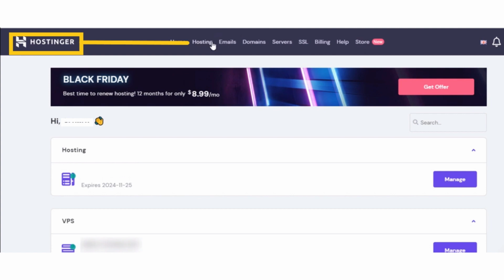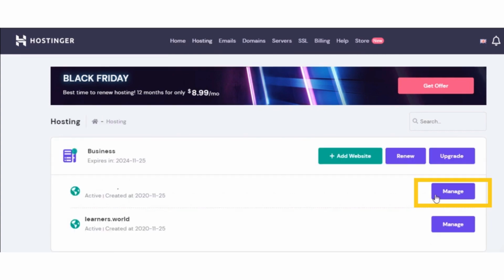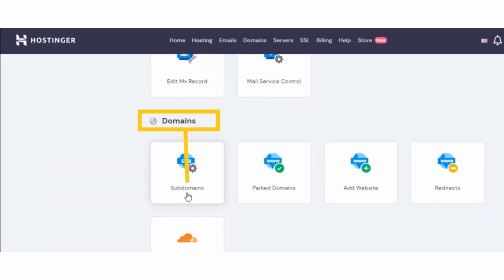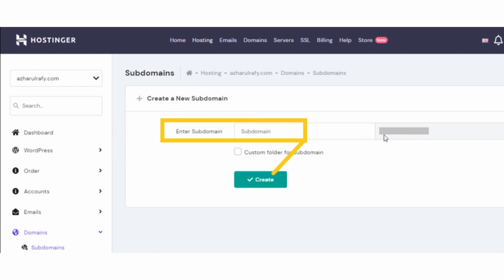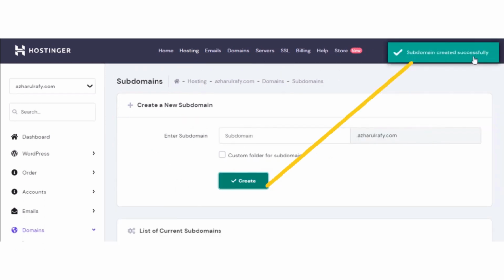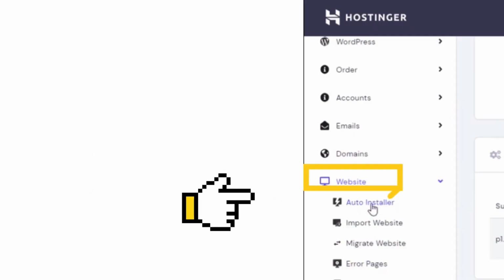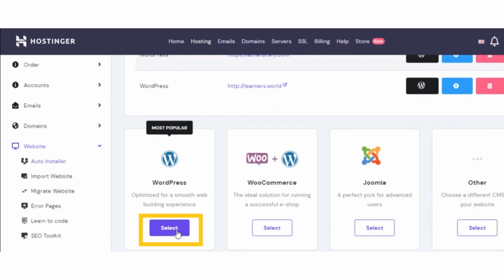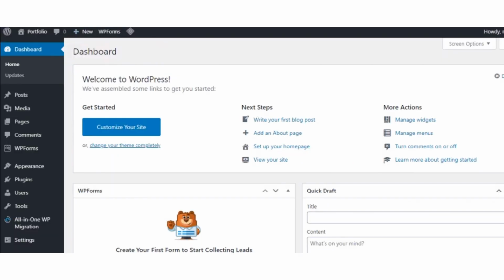Step-by-Step Guide: How To Create Subdomain And Install Wordpress In Hostinger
In this video tutorial we will walk you through step by step how to create subdomain and install Wordpress in hostinger.

Are you ready to take your online presence to the next level? In this step-by-step tutorial, we'll guide you through the process of creating a subdomain and installing WordPress on Hostinger, one of the most popular and affordable web hosting platforms available today.

How To Create a Subdomain And Install Wordpress In Hostinger

Whether you're launching a new website, a blog, or an online store, having a subdomain can help you organize your content and enhance your website's functionality. Plus, WordPress is a versatile and user-friendly content management system that powers millions of websites worldwide.

In this video, we'll cover everything you need to know to get started, from setting up a subdomain to installing WordPress and customizing your website. No technical expertise is required, and we'll walk you through each step in a beginner-friendly manner.

Key Topics Covered:

1. Introduction to Subdomains:

Explanation of what subdomains are and how they can benefit your website.
Why Hostinger is an excellent choice for hosting your website.
2. Accessing Your Hostinger Dashboard:

Navigating the Hostinger dashboard to manage your hosting services.
3. Creating a Subdomain:

Step-by-step guide on how to create a subdomain for your website.
Tips on choosing a suitable subdomain name for your specific needs.
4. Setting up WordPress:

Installing WordPress on your subdomain using Hostinger's one-click installer.
Configuring basic WordPress settings, including your site title and tagline.

Introduction to the WordPress dashboard.
How to select and install a theme that suits your website's style.
Adding essential plugins to enhance your website's functionality.
6. Creating Your First Post or Page:

A brief walkthrough of the WordPress editor.
How to create and publish your first piece of content.

Essential tips on enhancing your website's security, including updating plugins and themes.
Installing security plugins to protect your site from potential threats.

The importance of regular backups and how to perform them in WordPress.
9. Conclusion and Next Steps:

Recap of the entire process.
Encouragement to explore more advanced WordPress features and continue building your website.
By the end of this video, you'll have a fully functional WordPress website on your newly created subdomain, and you'll be well-equipped to continue expanding and customizing your online presence.

Whether you're a small business owner, a blogger, an aspiring entrepreneur, or someone who simply wants to share their passions with the world, this tutorial will empower you to create a professional and engaging website without the need for expensive developers or designers.

So, let's dive in and start building your online presence today. Follow along with our easy-to-follow instructions and unlock the potential of your website on Hostinger with WordPress.